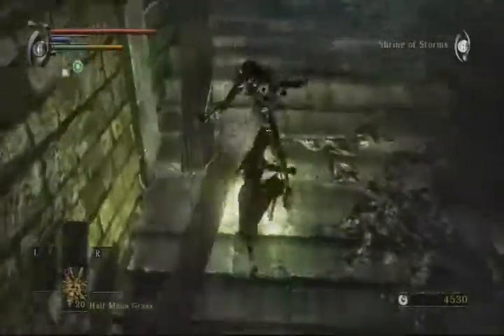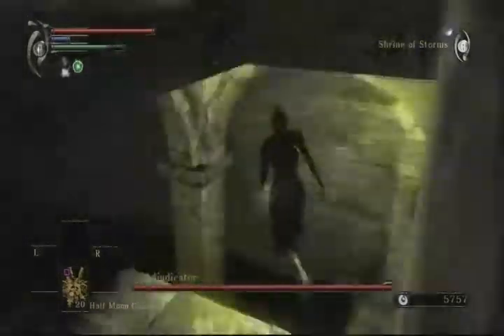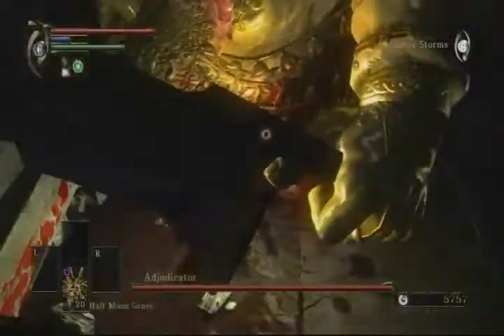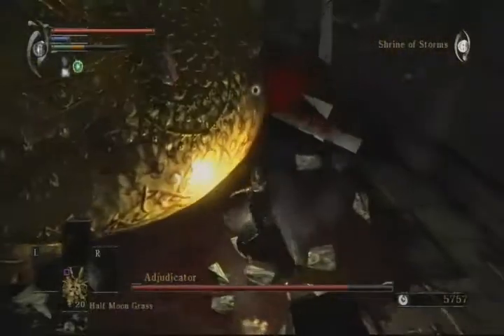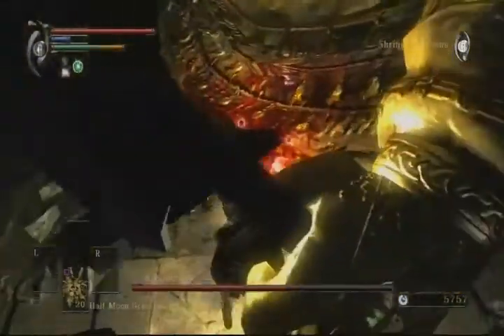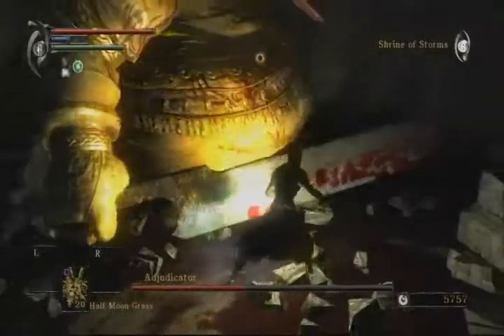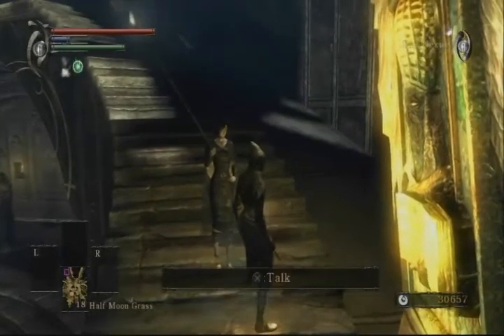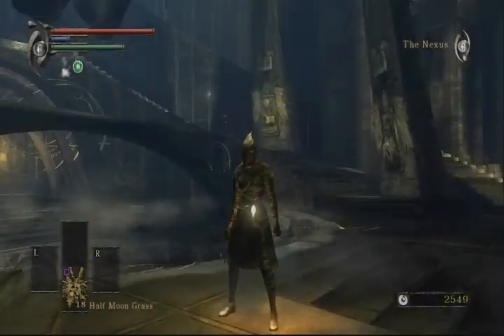Let's Play Demon's Souls Punchyfist Run 08 Part 2